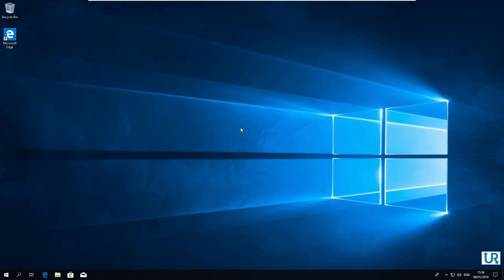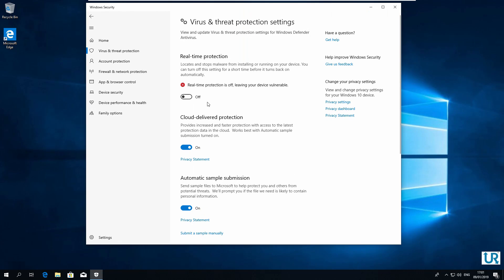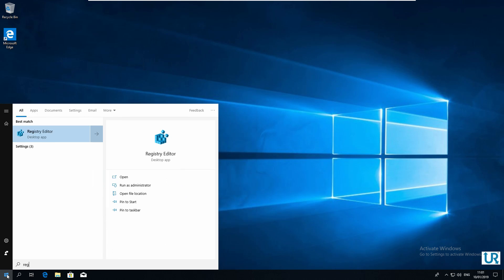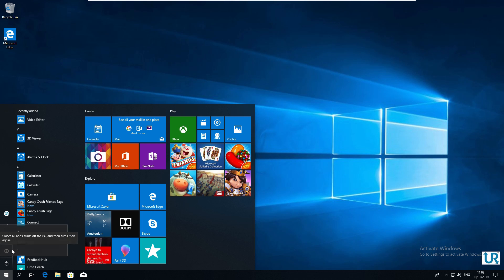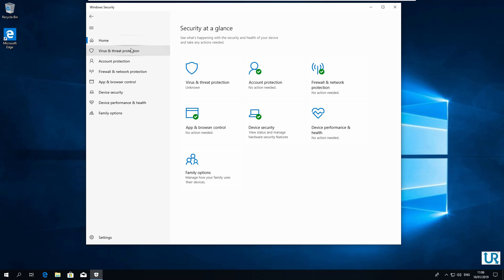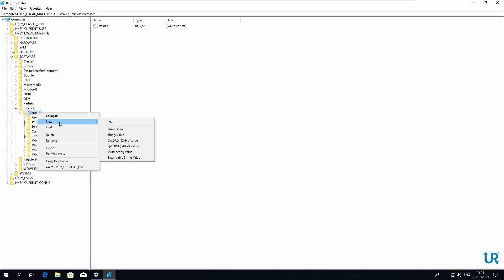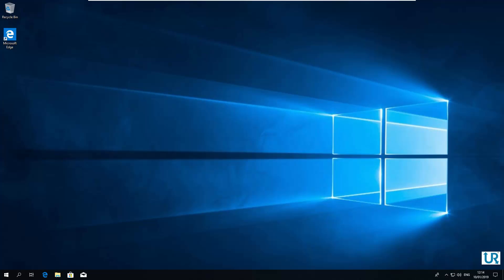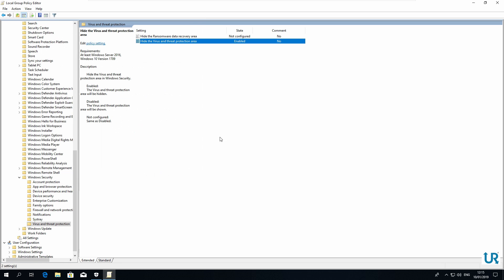Permanently Disable Windows Defender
In this video, I'll show you how to permanently disable Windows Defender and stop Windows Security from displaying a warning that no anti-virus is active.

Registry
 HKEY_LOCAL_MACHINE\SOFTWARE\Policies\Microsoft\Windows Defender
  DisableAntiSpyware = 1

 HKEY_LOCAL_MACHINE\SOFTWARE\Policies\Microsoft\Windows Defender Security Center\Virus and threat protection
  UILockdown = 1